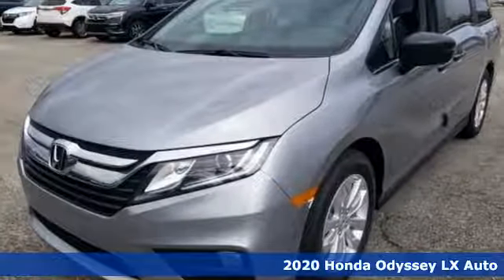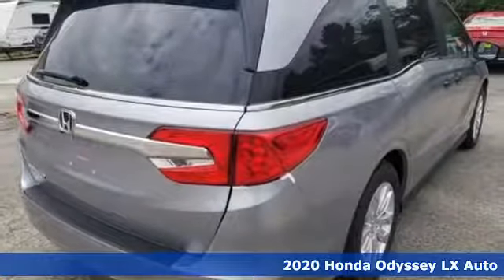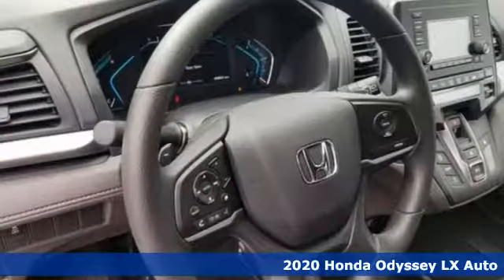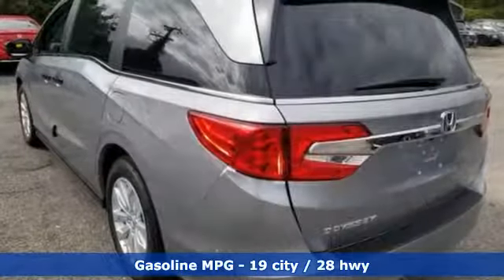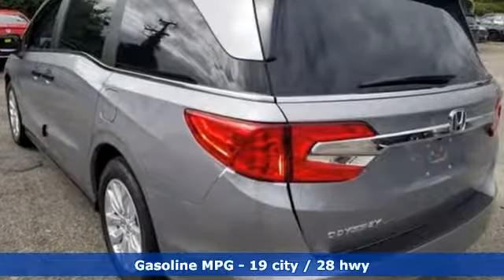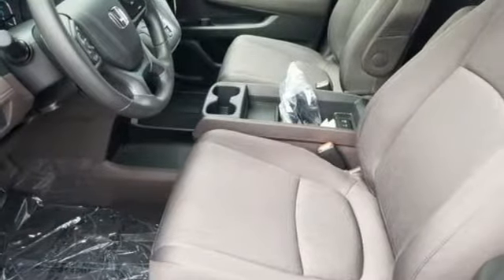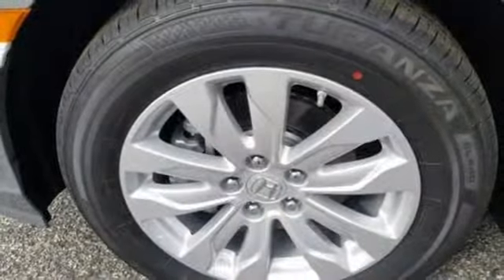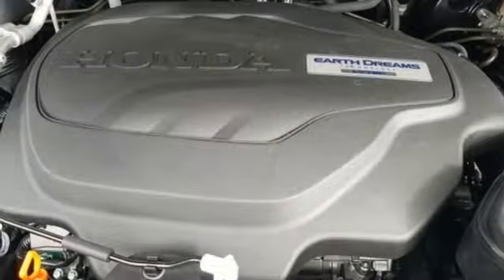New 2020 Honda Odyssey Virginia Beach VA Norfolk, VA #2200042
Year: 2020
Make: Honda
Model: Odyssey
Trim: LX
Engine: 3.5L V6 SOHC i-VTEC 24V
Transmission: 10-Speed Automatic
Color: Silver
Interior: Mocha
Stock #: 2200042
VIN: 5FNRL6H23LB001916

Address:
3516 Virginia Beach Blvd